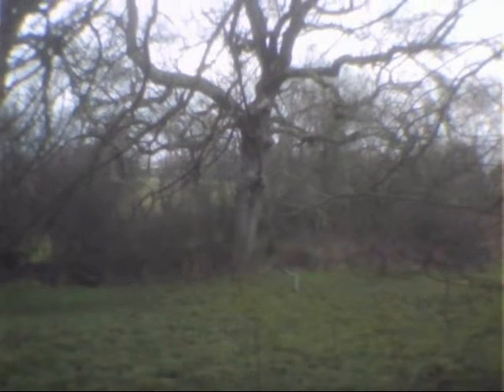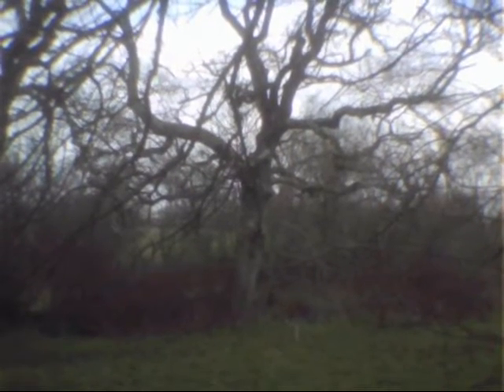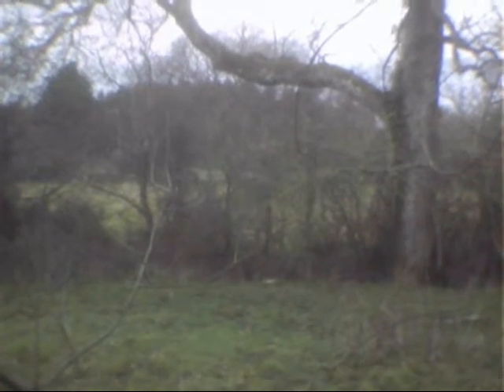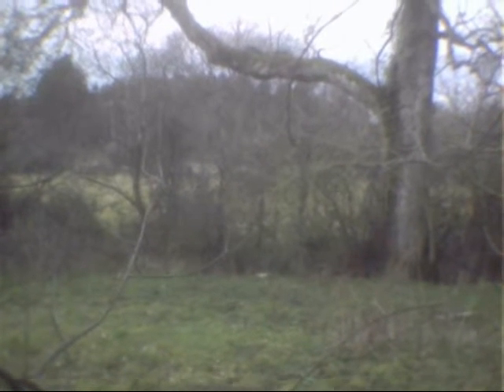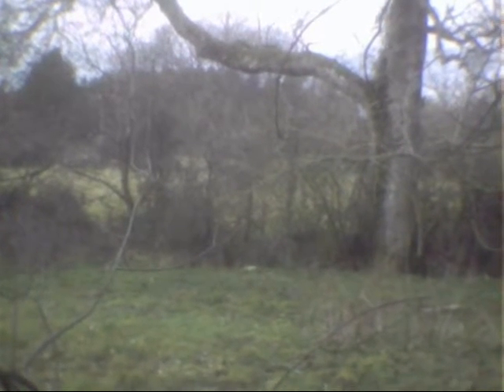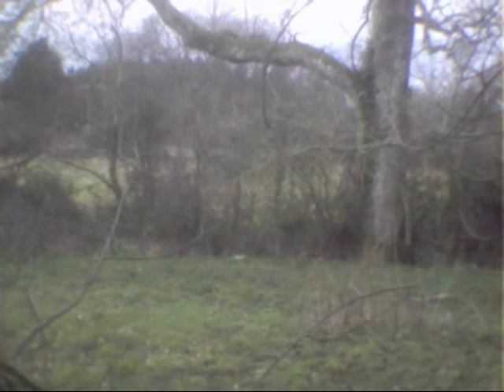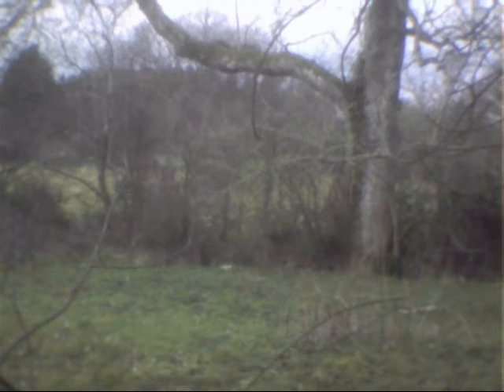Sunshine in Deepest Dorset April 2013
Filmed on Vivitar DVR 410